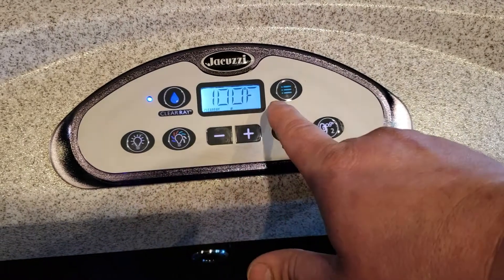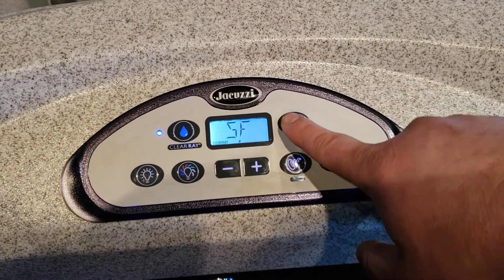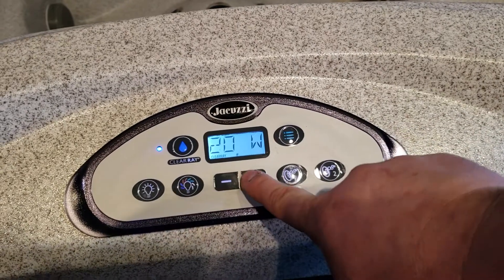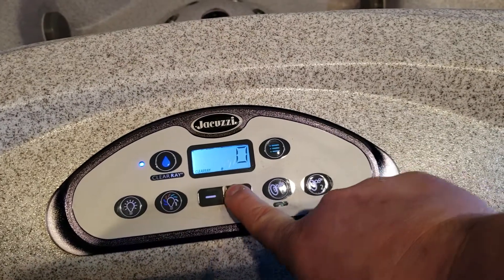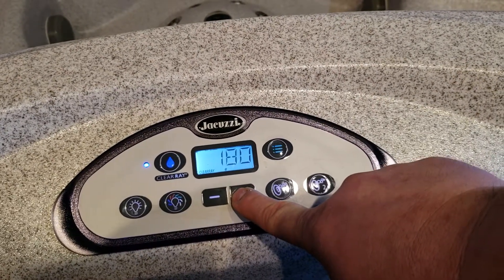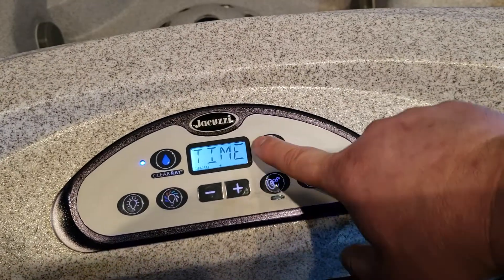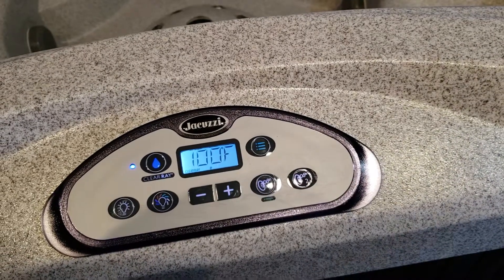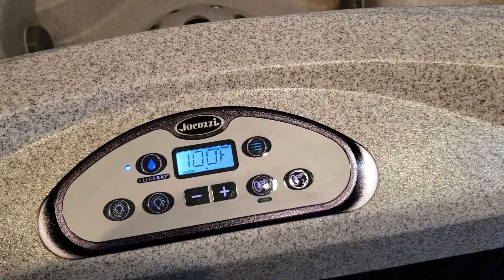How to reset the change water reminder on your Jacuzzi hot tub.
This video explains the process of re setting the the change water timer on you Jaccuzi hot tub.